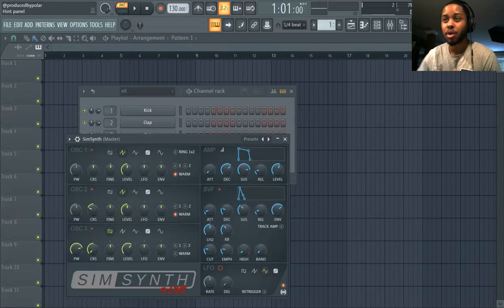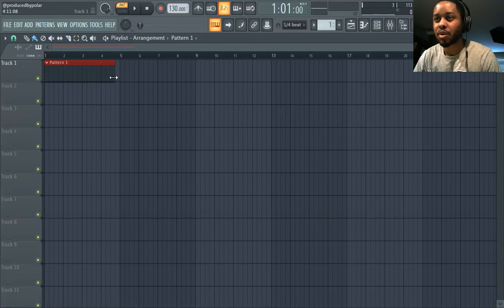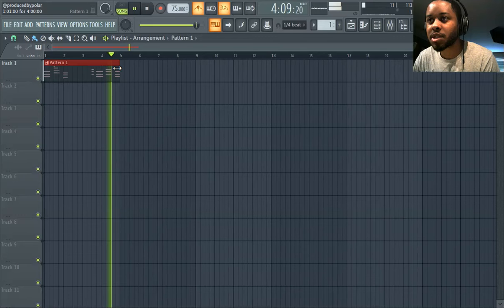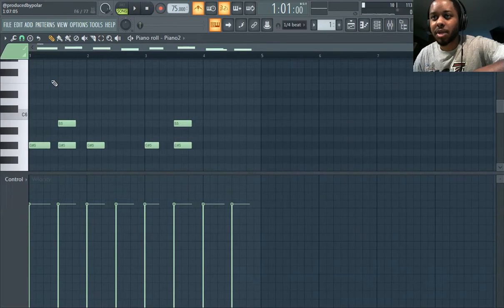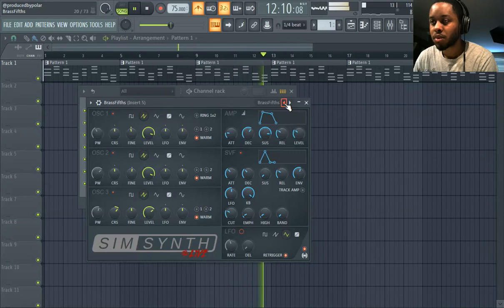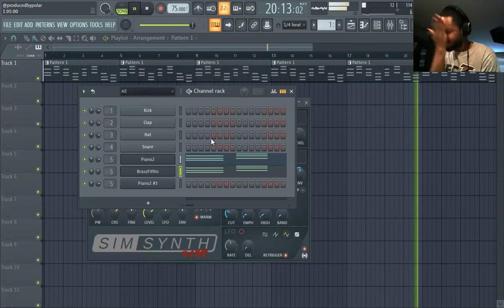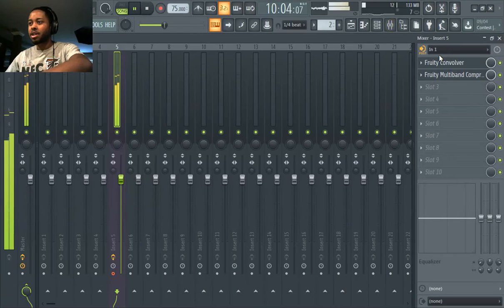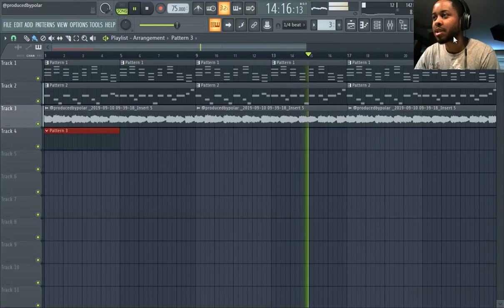FL Studio 20 Melody Tricks - Melody Magic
Producer shows how to make great melodies in FL Studio 20.

1 Channel Website coming soon!!!

Submit your beats or music for a free 1 Channel promo

---===1 Channel Network @1channelnetwork===---

FL Studio Melody Tricks - Melody Magic - Produced by Polar